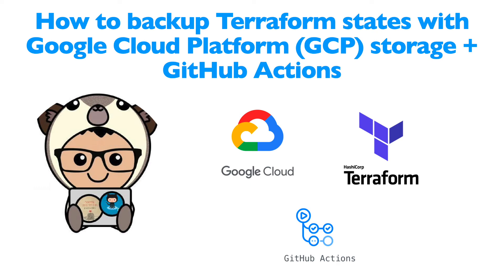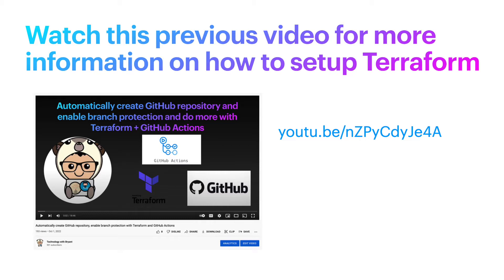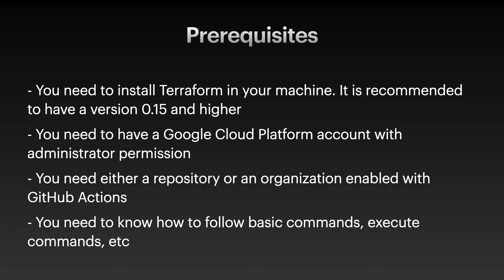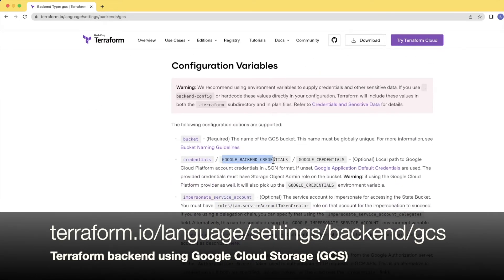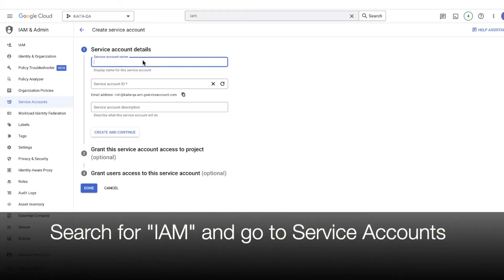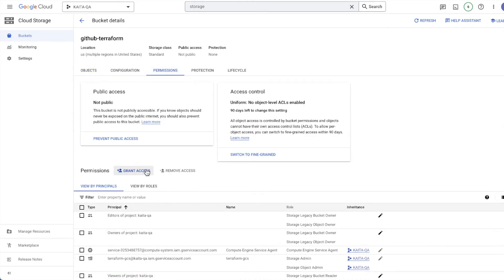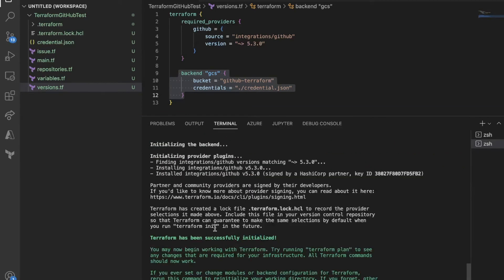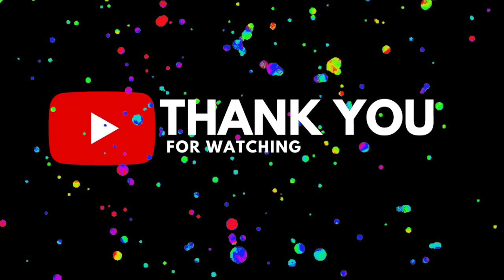Terraform with Google Cloud Storage (GCS) to backup Terraform state with GitHub Actions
Learn how you can use Google Cloud storage (GCS) to store Terraform state and also how to automate using GitHub Actions!

Please check out previous video if you want to learn how to setup Terraform to automate repository creation: